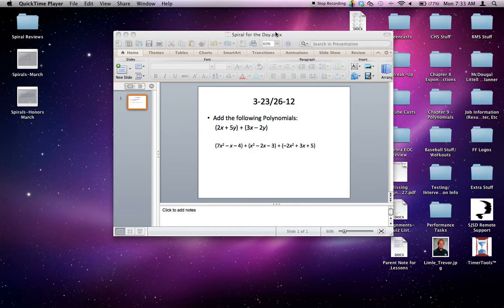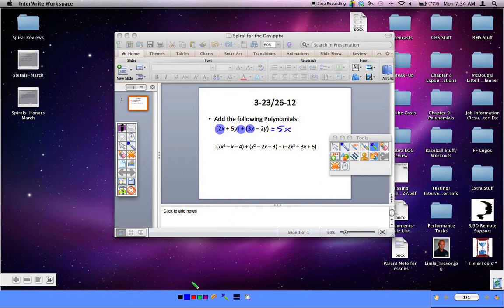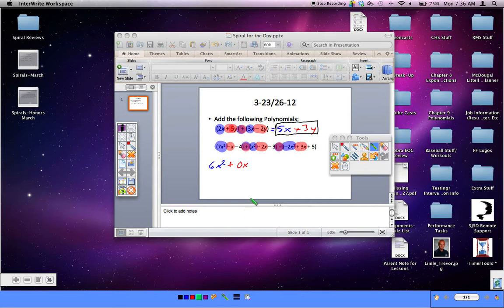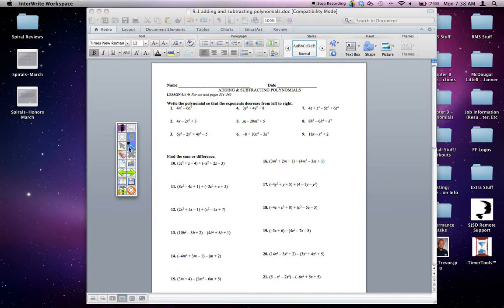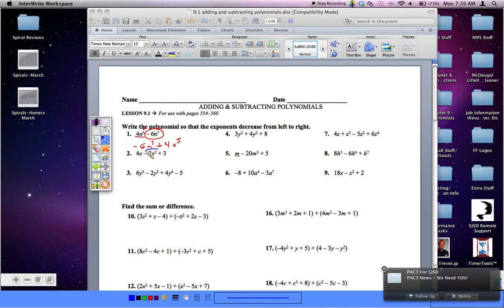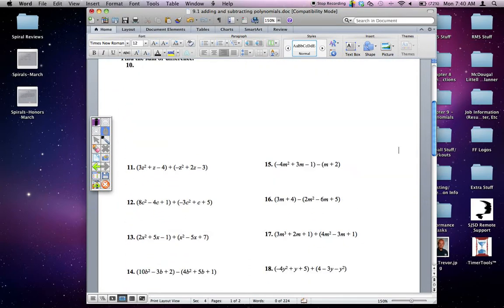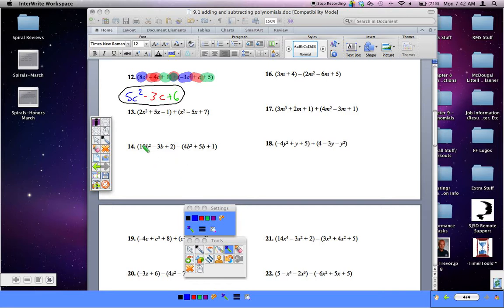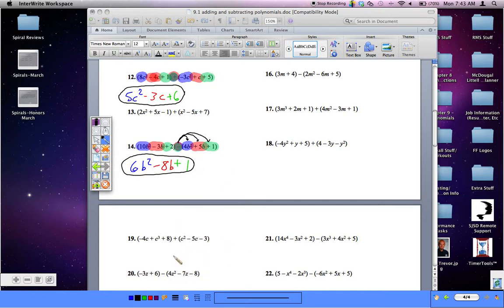Indianalgebra: Lesson 9.1 Screencast.m4v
Lesson 9.1 covers Adding & Subtracting Polynomials